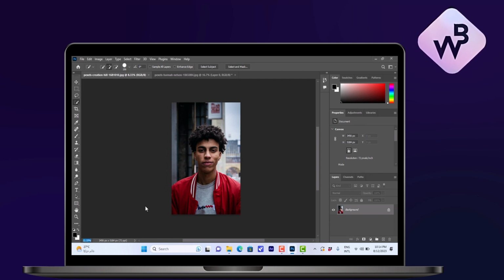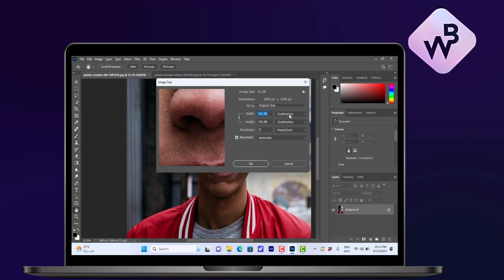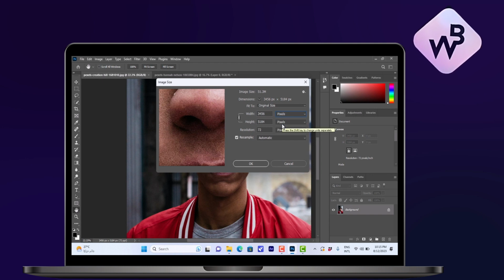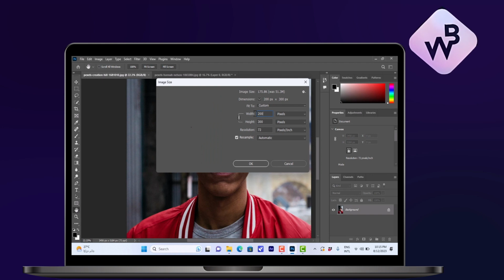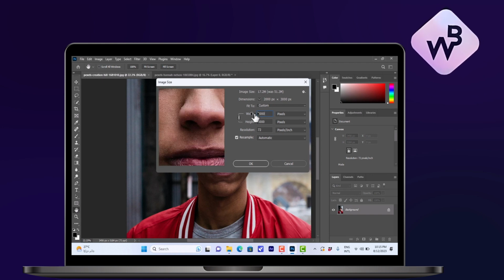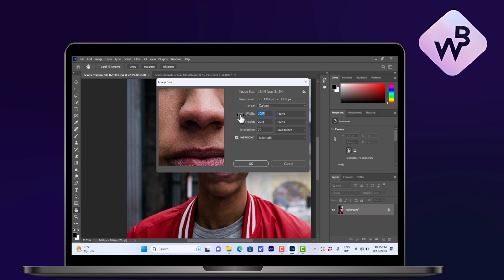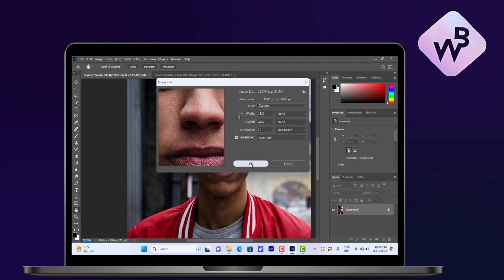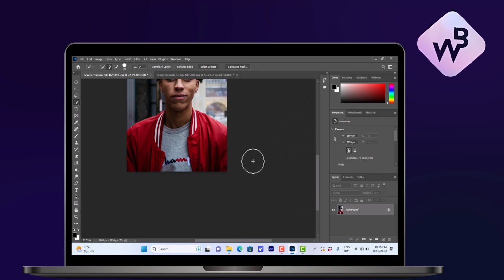How To Photoshop How To Resize Image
In today's video, we're diving into a fundamental skill that every designer needs: how to resize images using Photoshop. Whether you're crafting graphics for web, print, or social media, understanding how to manipulate image dimensions is essential. In this comprehensive guide, we'll walk you through the step-by-step process of how to easily resize images using Photoshop. Get ready to master this crucial technique and ensure your visuals are picture-perfect in every context.